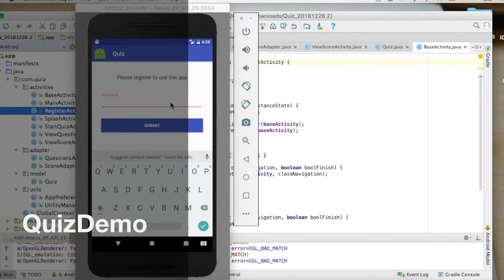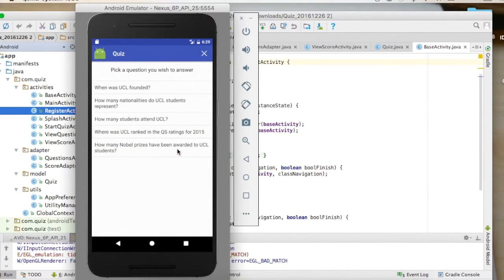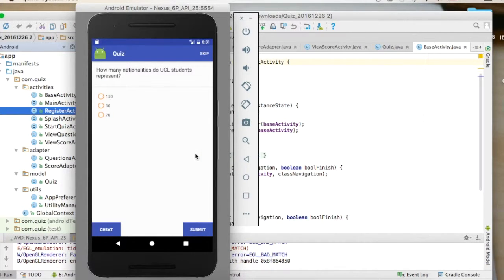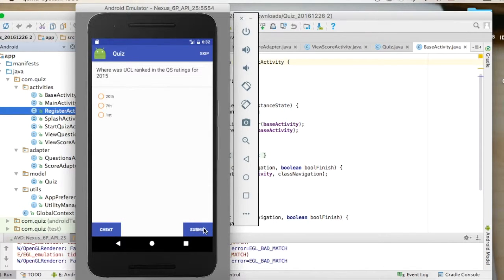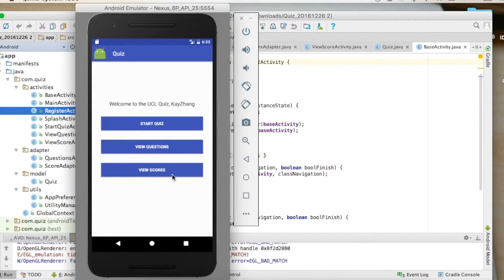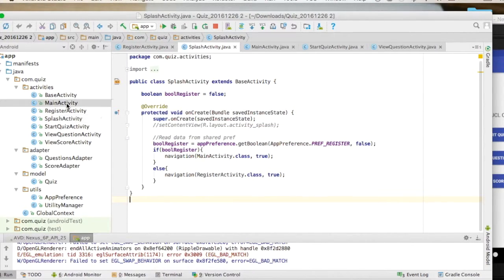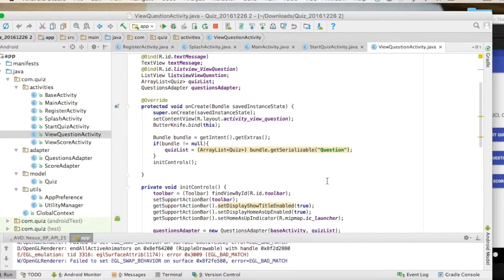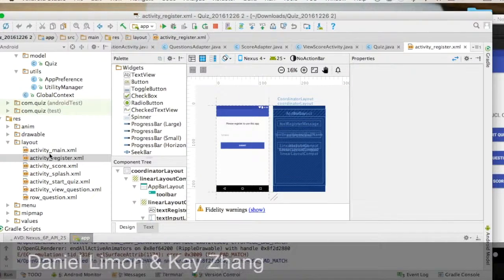QuizDemo-2016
UCL student course work. Daniel Limon & Kay Zhang